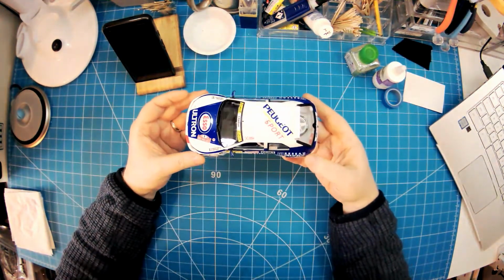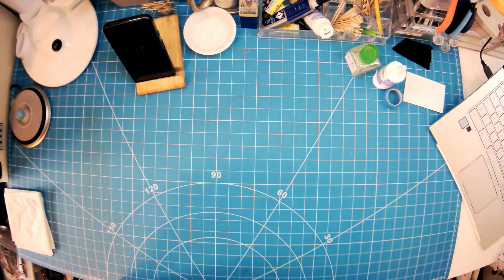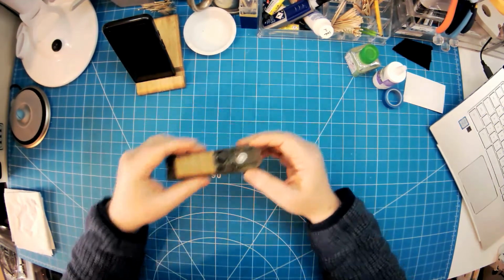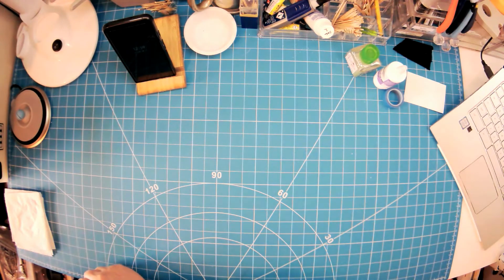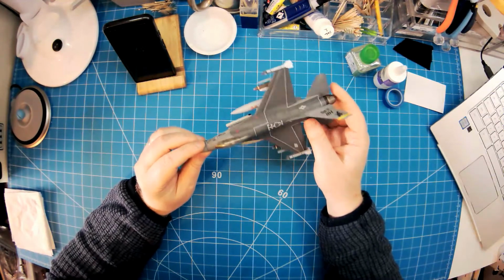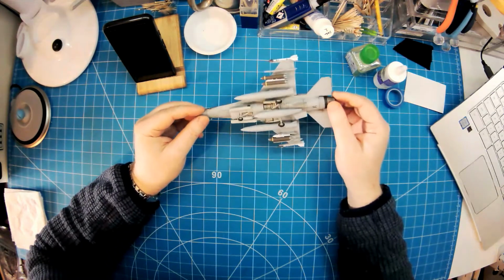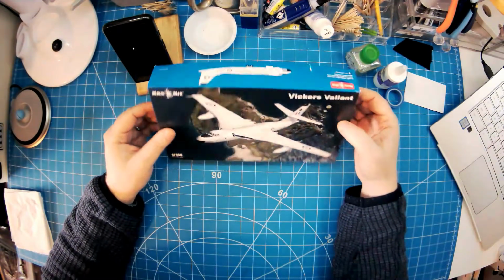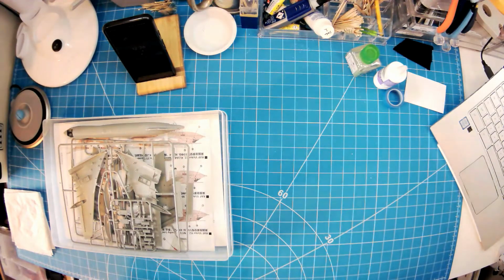On the bench February 2021 review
In this video, I have a quick review of what has been built and bought in February 2021.